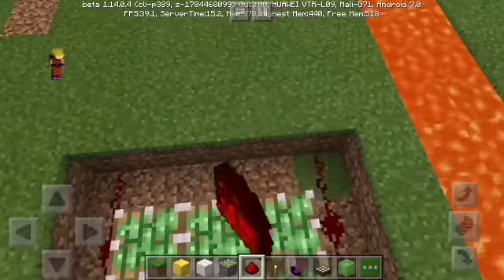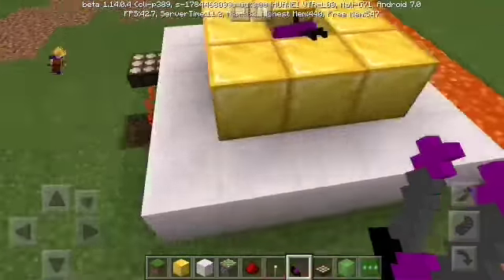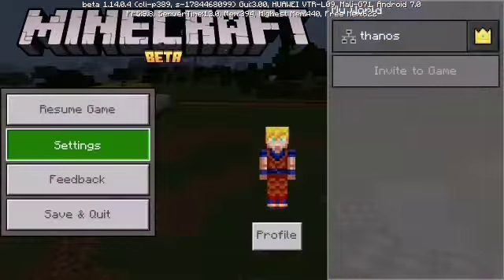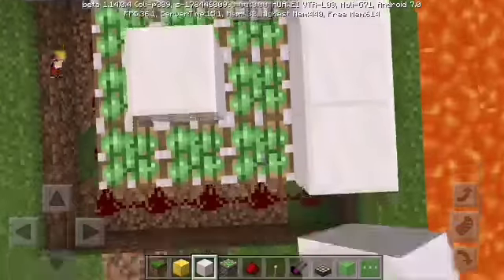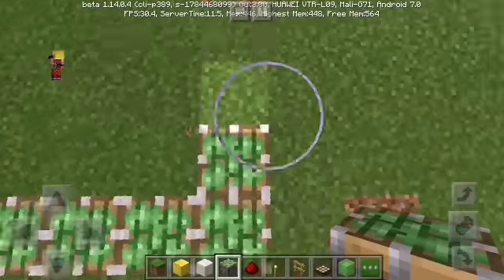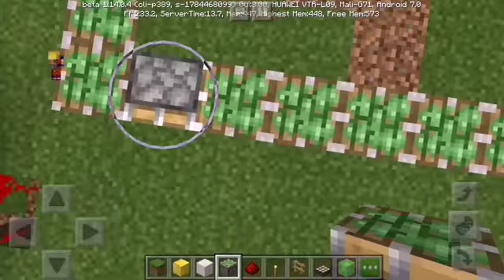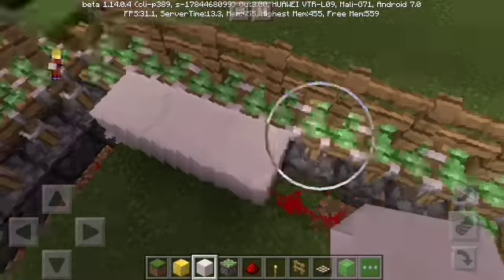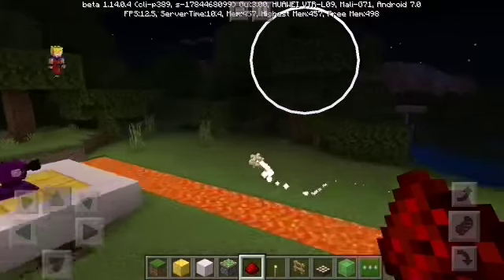How to make a automated security system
Hey guys today I'm going to be making and automatic security system